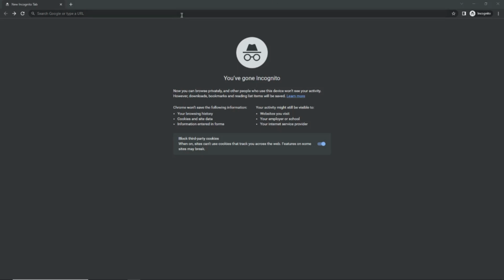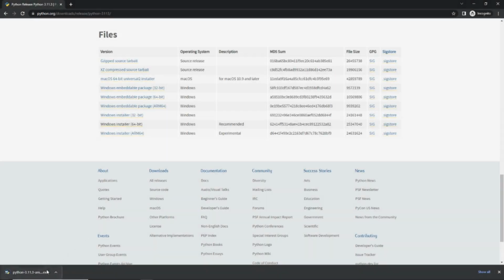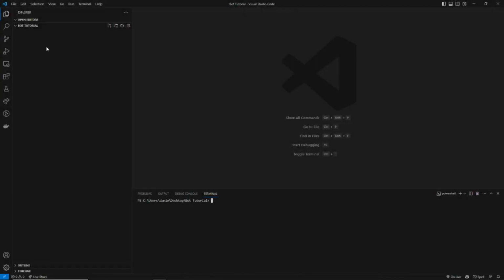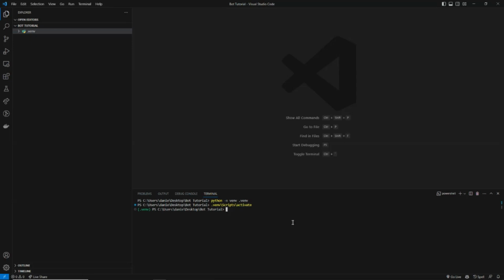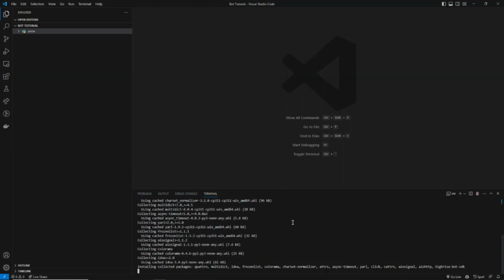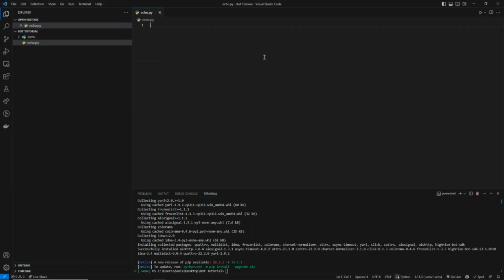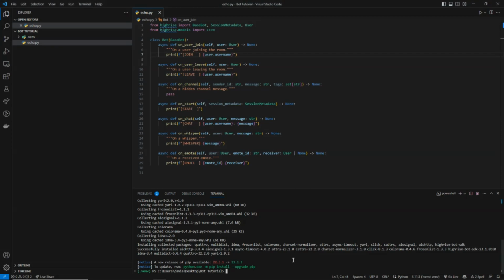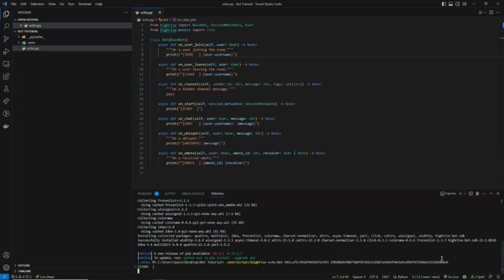Setting up the Highrise Bot SDK on Windows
This is a tutorial on setting up the Python SDK to create your own Highrise Virtual World Bot. Find more information and resources at the Highrise Create Portal